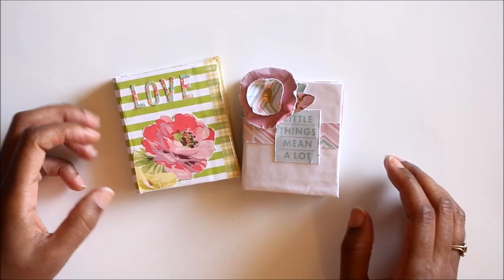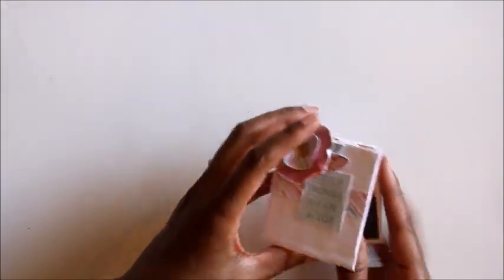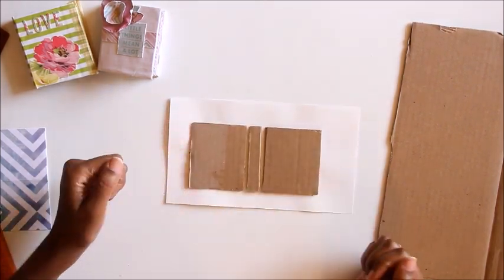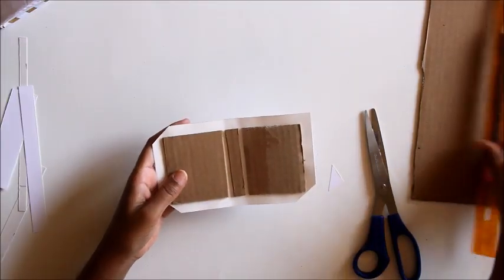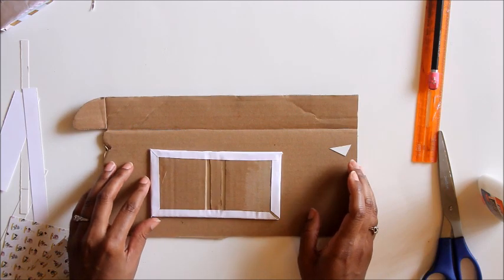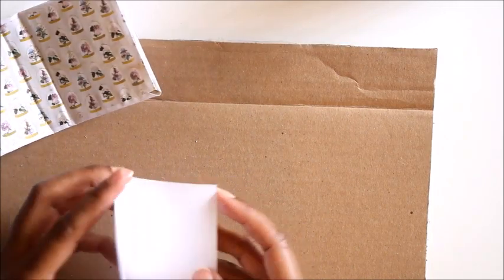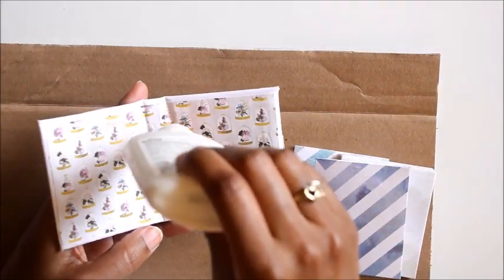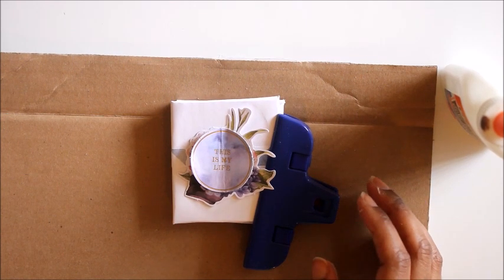Mini Journal Album Tutorial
Mark Montano made this journal in one of his recent videos and I was inspired to make my own version. The journal size is 2 1/2 x 3 inches. This was a fun little book to make and your kids would love it, too.

Check out Mark's amazing tutorial and channel below. For more pictures of this and other of my mini journals, visit ksimonedesigns.blogspot.com.

"Kelli's Number" U.S. Army Blues